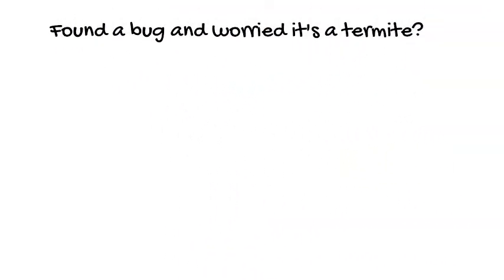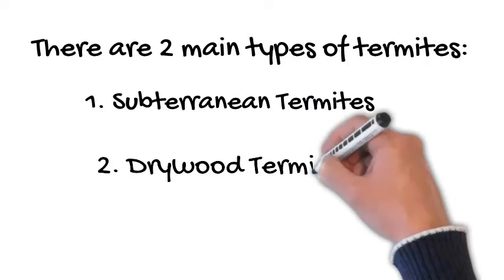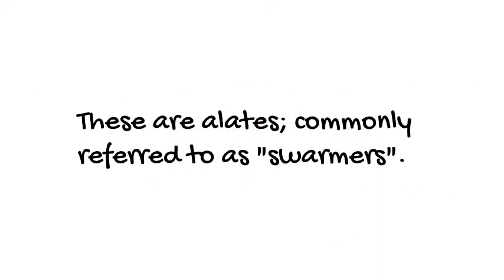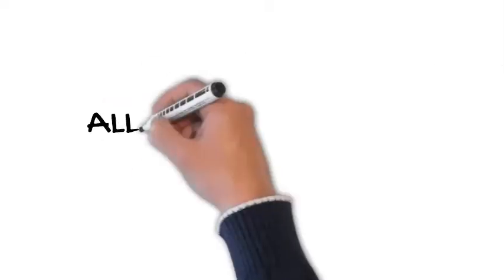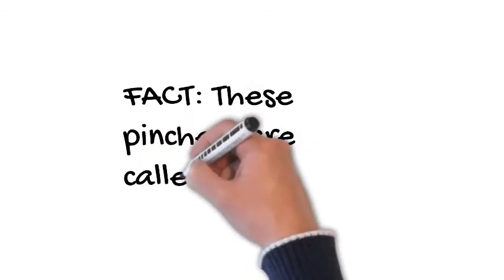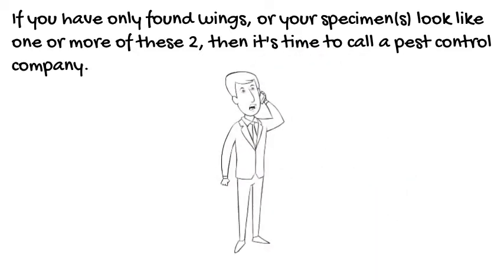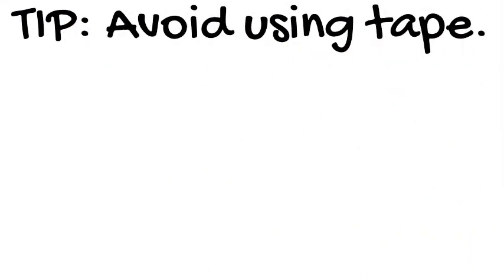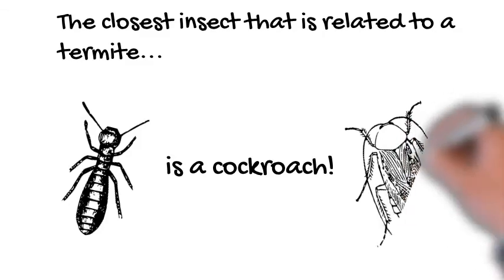Is This a Termite? - What do Termites Look Like?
Is this a termite?! In order to answer that question you need to know what termites look like. This can be done without a microscope in most cases. In this video, you'll learn more about termite identification, along with other termite bug facts.